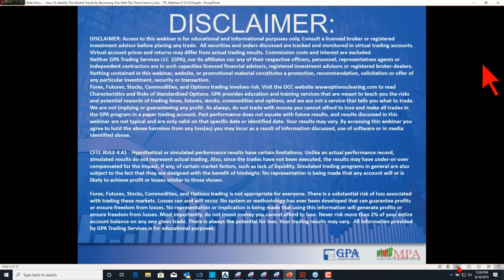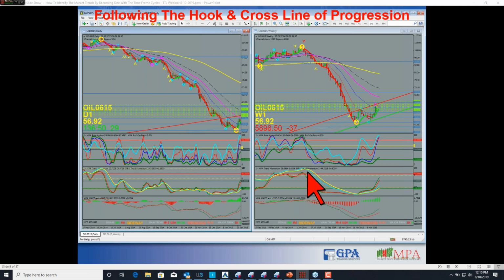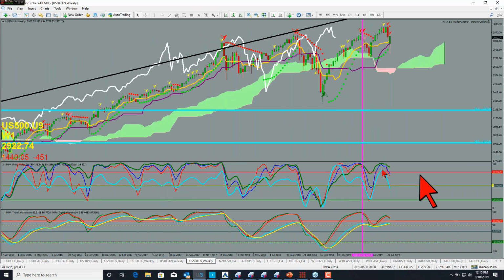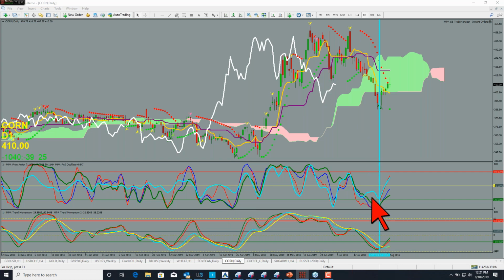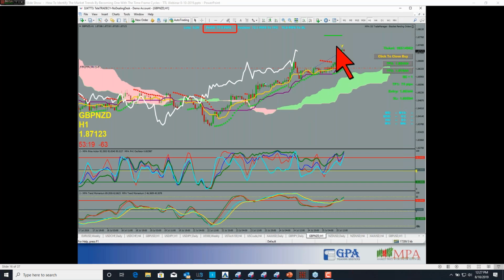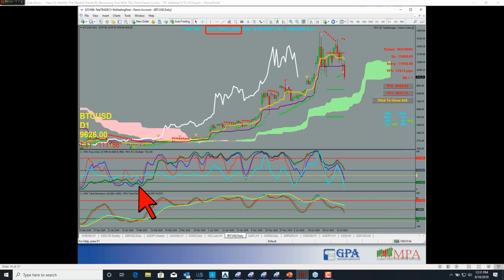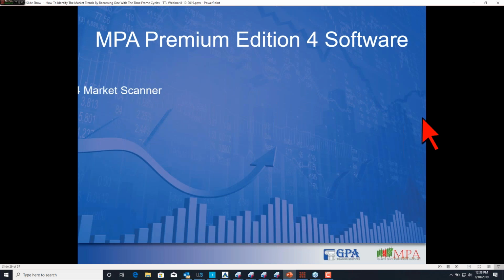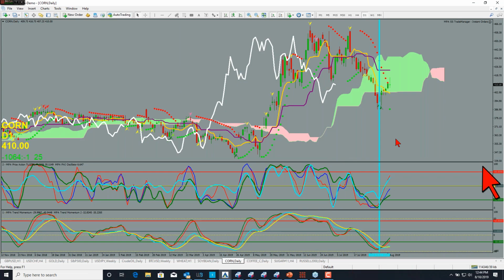Traders Talk Live (webinar): How to Identify The Market Trend By Becoming... by Gary Albrecht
How to Identify The Market Trend By Becoming One With The Time Frame Cycles
Presented by GARY ALBRECHT from GPA Trading Services
August 10, 2019 at 1:00 PM to 1:45 PM (Eastern/New York Time)

✦Anticipate future market conditions with the New Hook & Cross Trading Strategy
✦Learn how to enter trend continuation trades utilizing the New Hook & Cross Trade Triggers
✦See how to maximize Profits using the New Automated Hook & Cross Slingshot Trade Management System

Every aspect of the New 4.0 Software was designed to greatly enhance the trading experience. We encompass everything from A-Z and In Between!